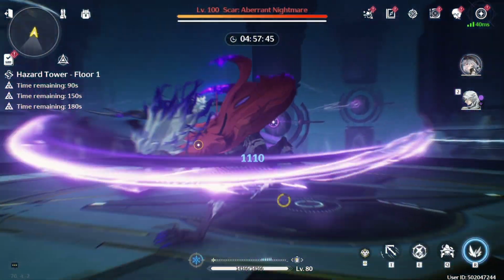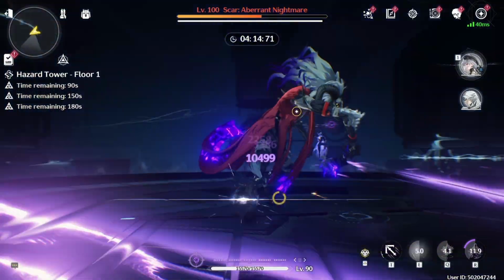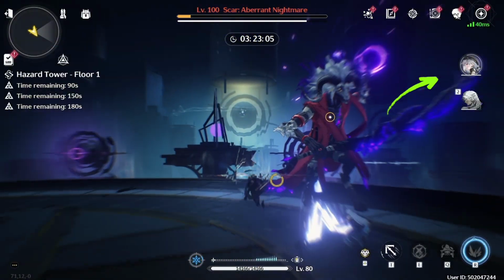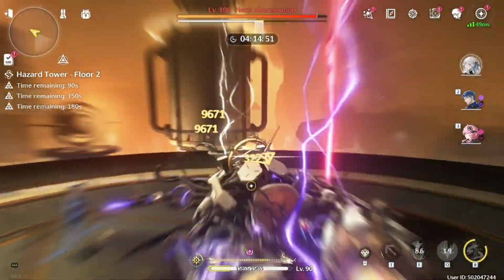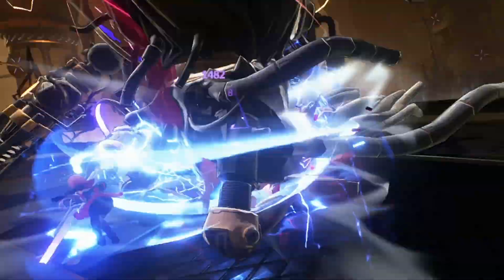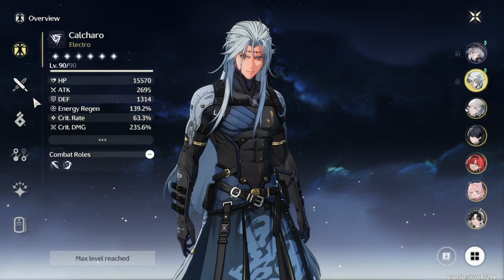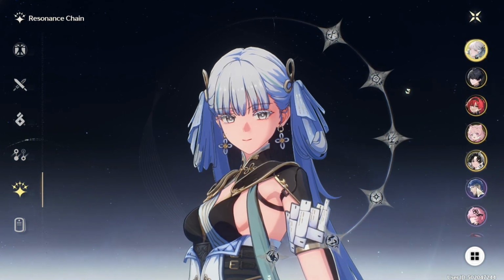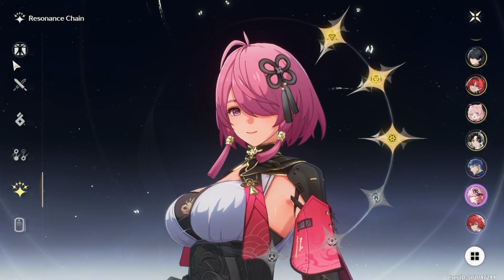TOA Guide - Lvl 100 Scar & Mech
Clearing the Tower of Adversity Hazard Zone in Wuthering Waves. Sanhua and Calcharo versus Level 100 Scar and Jinhsi, Yuanwu and Taoqi versus the level 100 Mech Abomination.